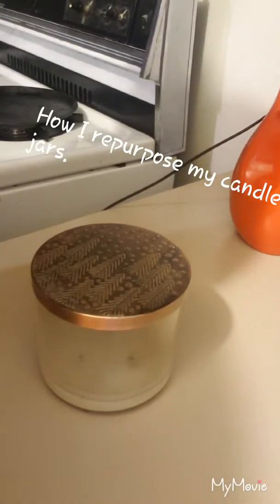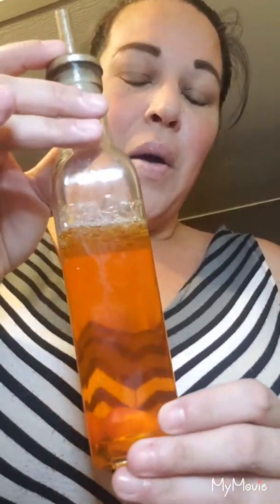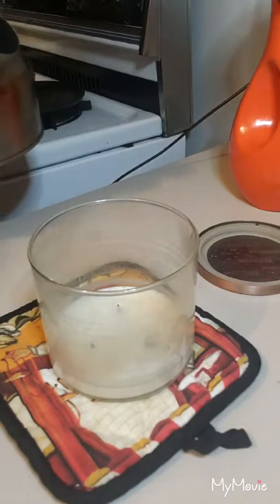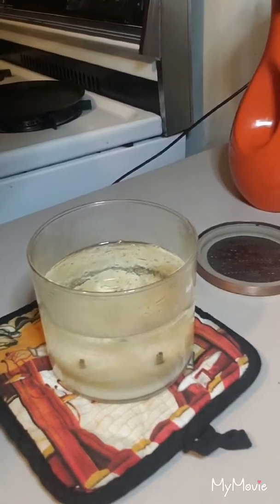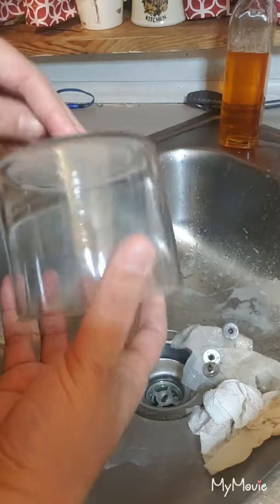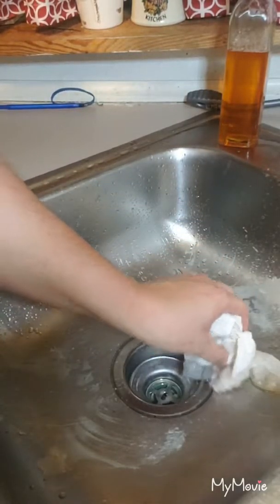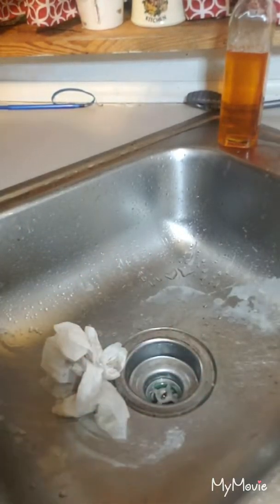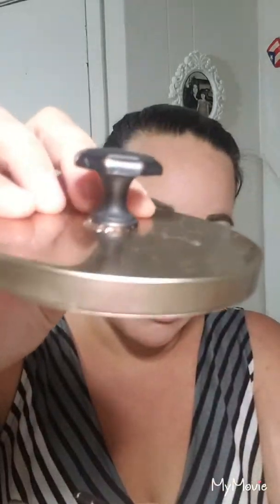Quick video on how I repurpose my candle jars.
Cheap way to fancy up empty candles jars.